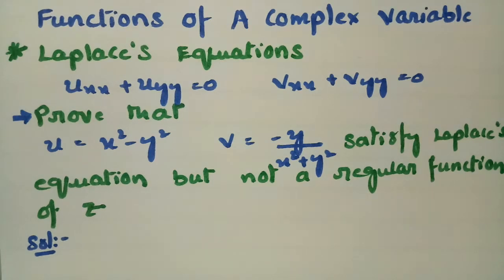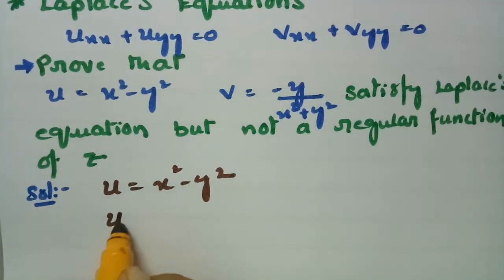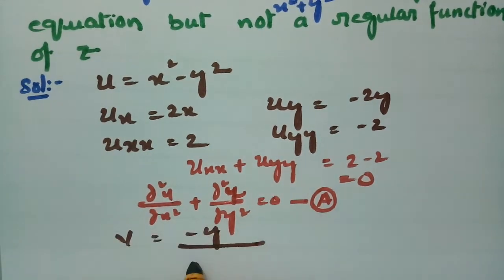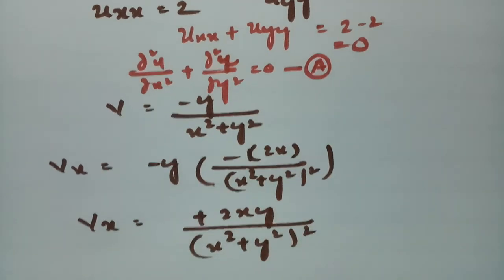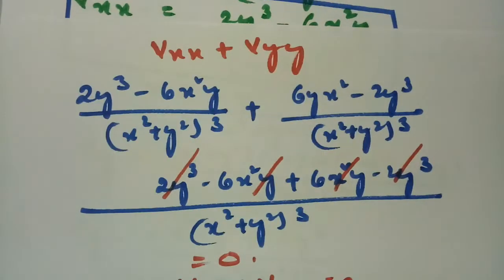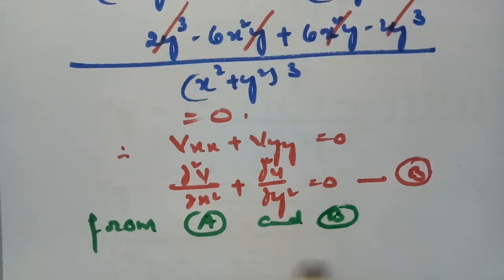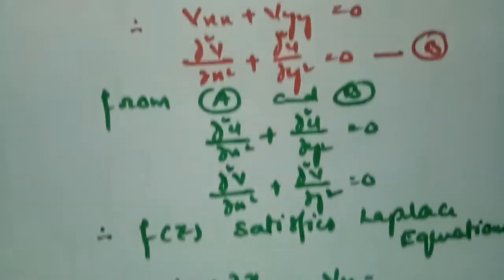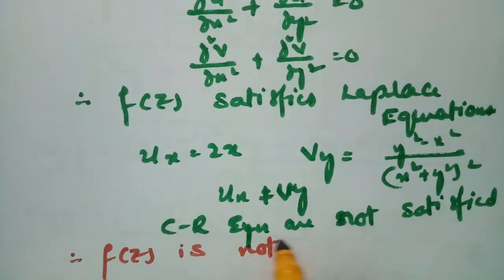P.T u=x²-y²,V=-y/x²+y² both u and v satisfy Laplace's equation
Functions Of A Complex Variable-Problem